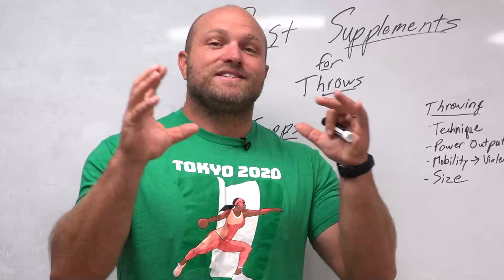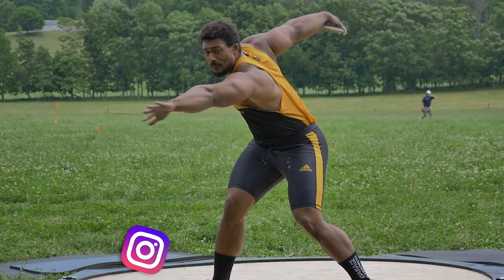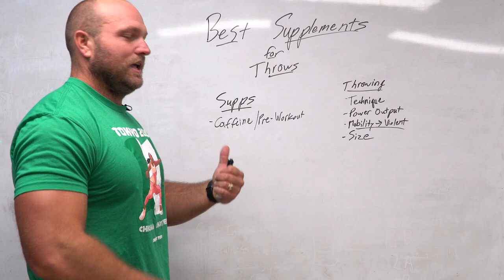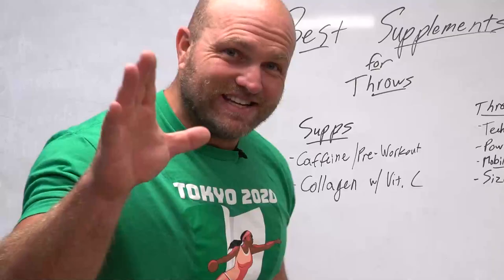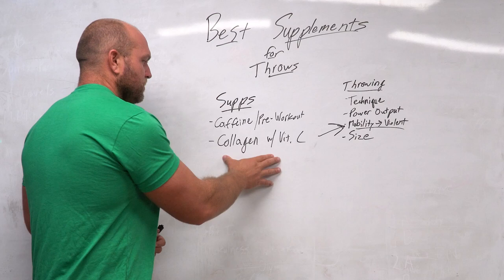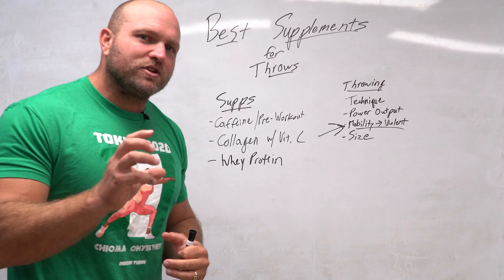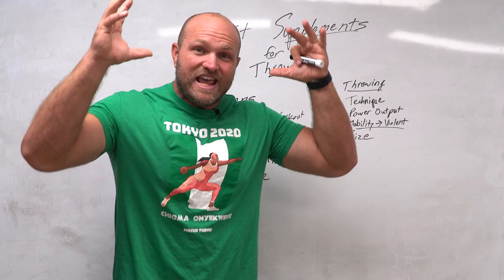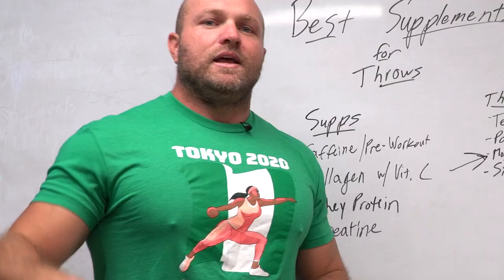Best Supplements For Shot Put and Discus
What are the Best Supplements For Track and Field Throwers? Throws University Coach Dane Miller breaks down the 4 best supplements for shot put, hammer throw, discus, and javelin.

Train like an OLYMPIC Thrower with our Throws University Strength Programs 🥇💪

Become AN EXPLOSIVE FREAK in the CIRCLE with our Explosive Throws Program 💥💣💥

Drop BOMBS 💣 in the Hammer this season with our ELITE Hammer Strength Program 🥇

Learn The Spin in 30 Days Course and Get Your FIRST DAY FREE!

Learn how to cue yourself and athletes to proper technique when coaching and training with our handy coach's guide | Cues and Corrections!

HOW STRONG DO YOU NEED TO BE THROW 60 FEET IN HIGH SCHOOL?  (Only $6.99)

If you would like a technique analysis of your own throw, head over to our website and pick one up!

Want to know what it takes to truly be elite in the sport of throwing? Find out in our latest book |
The Throwers Assessment

Learn what really makes a shot put and discus go far through our throwing biomechanics guide | Kinetic Comprehension